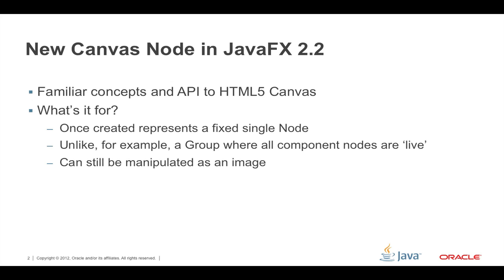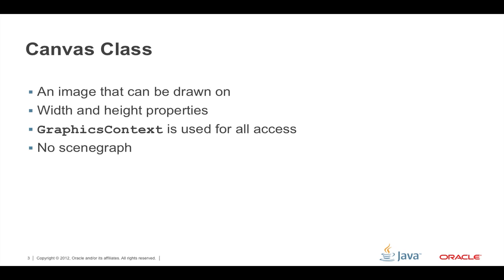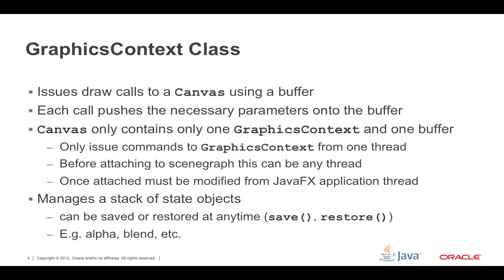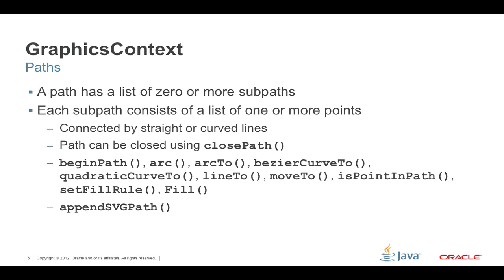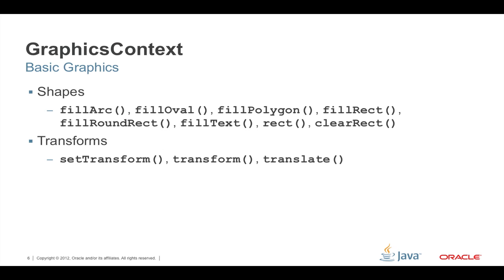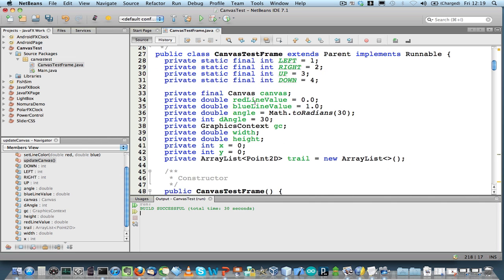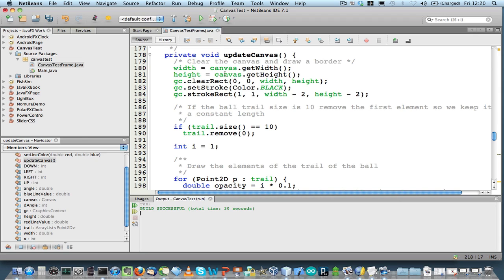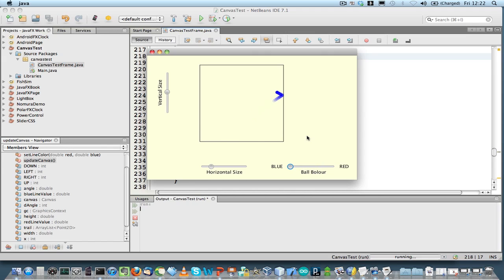JavaFX Canvas Node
A quick run through of what the JavaFX Canvas node is and how to use it in an application.